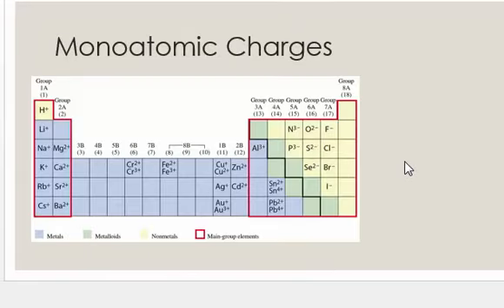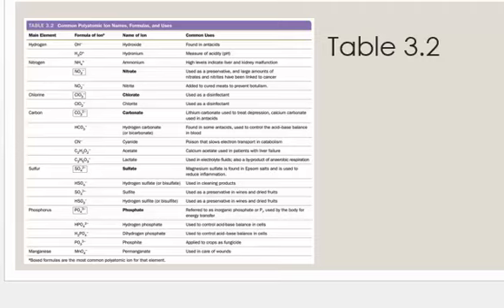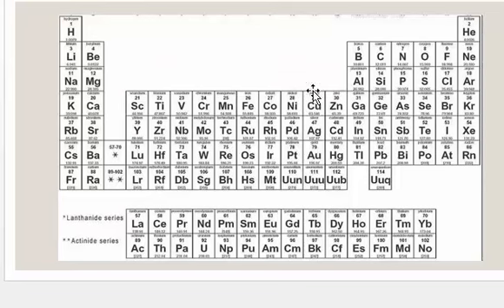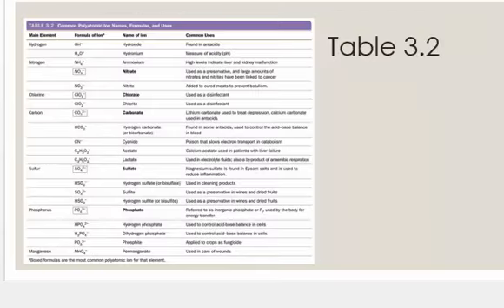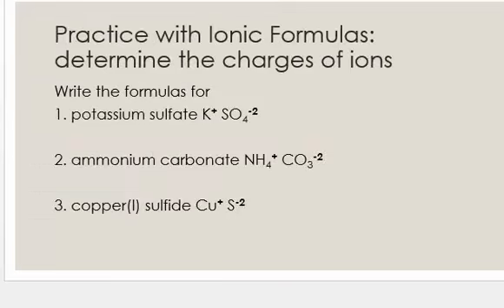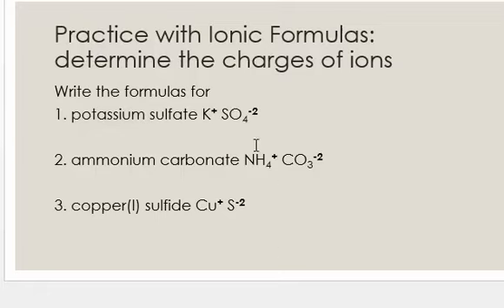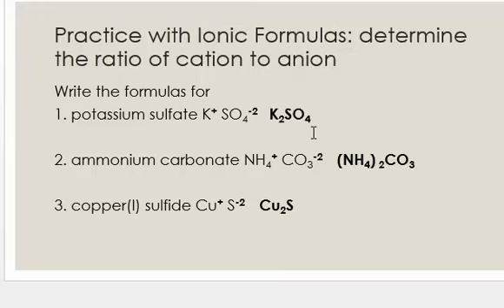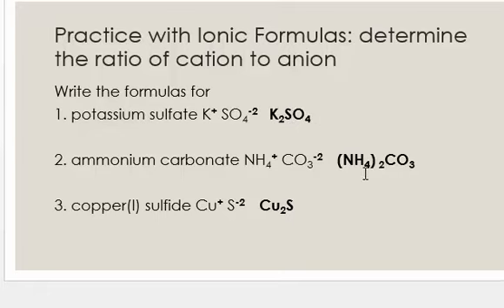CHM 129 057 Practice Writing Ionic Formulas